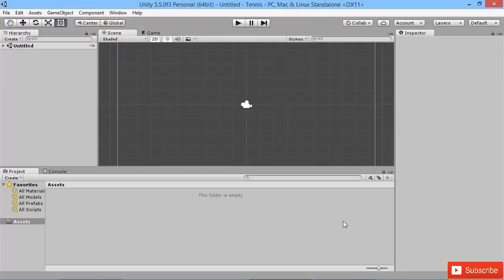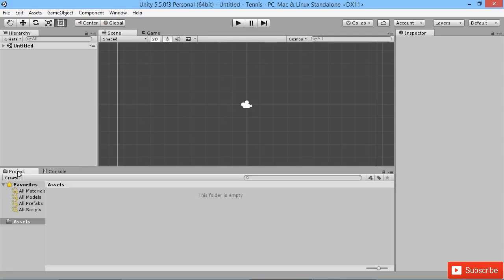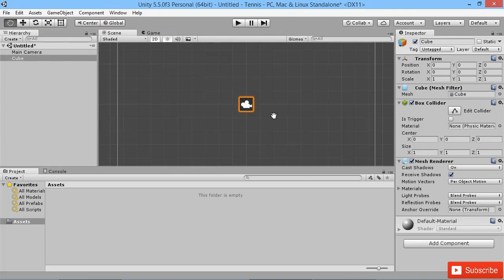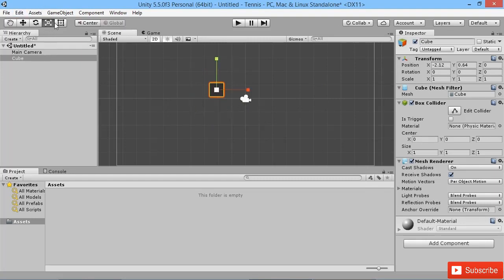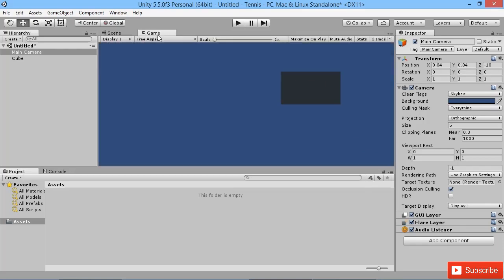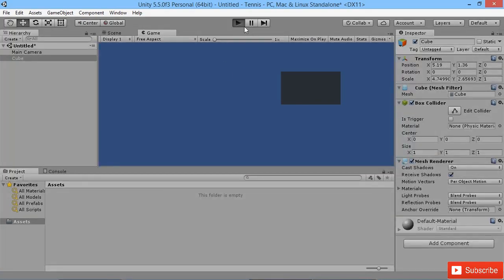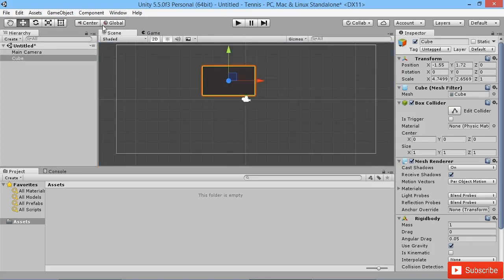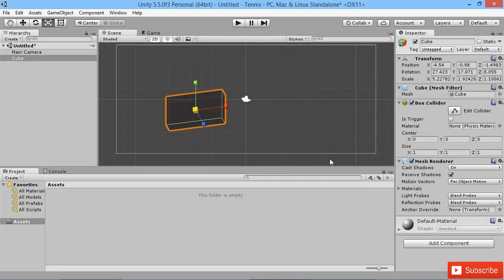How To Create Android game in Unity - Complete Tutorials (2018) #01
In This Video i Will Teach You How To Create Android game in Unity.

Download The Resources From This Link Which is used in this course

You Can Also Use your Own Sprites And Follow Along with the course.